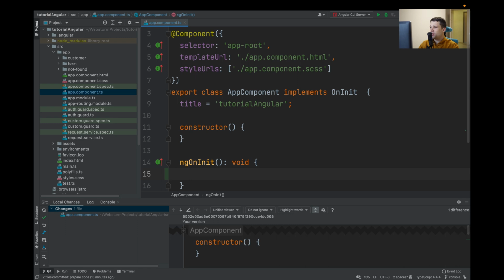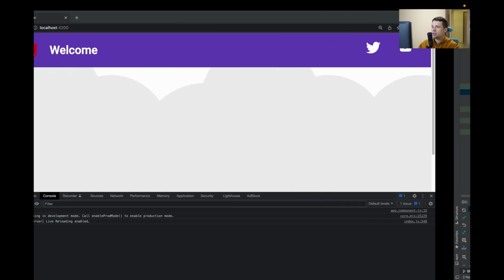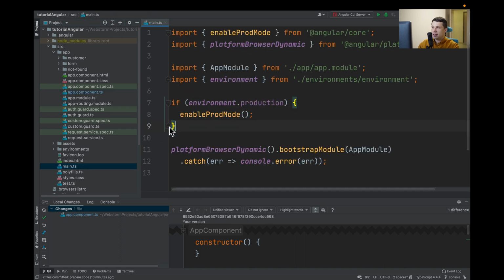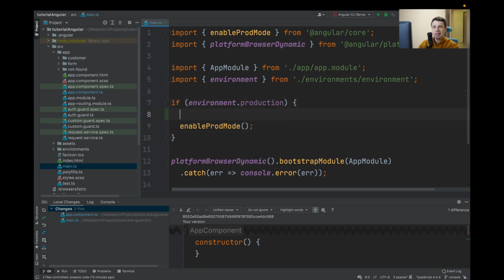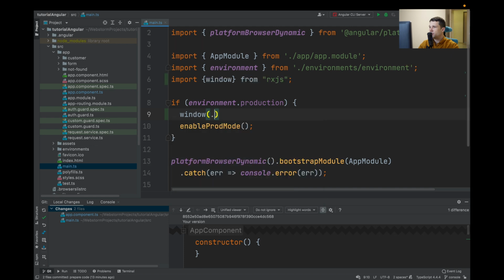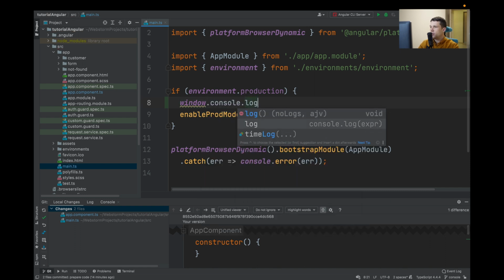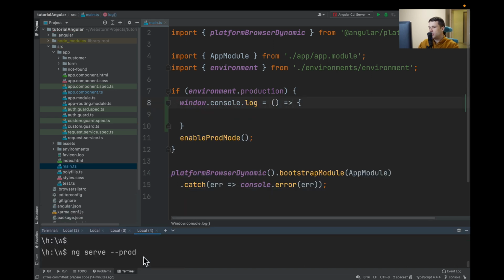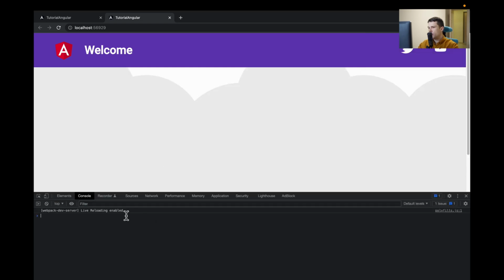Angular - How to remove console.logs in production build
Angular tutorial. This is example how remove console.logs in production build
0:00 Use case
0:40 Solution
1:34 Trying to learn piano